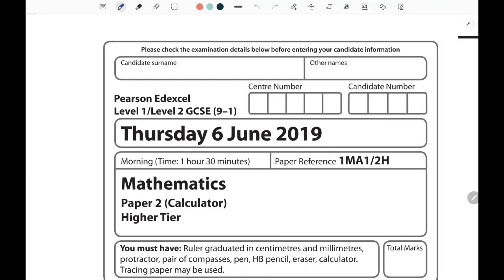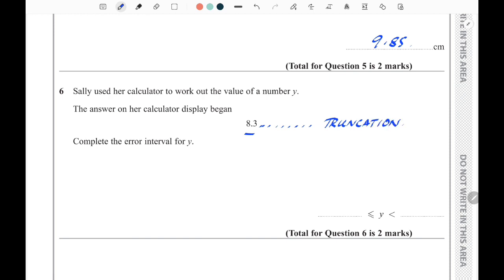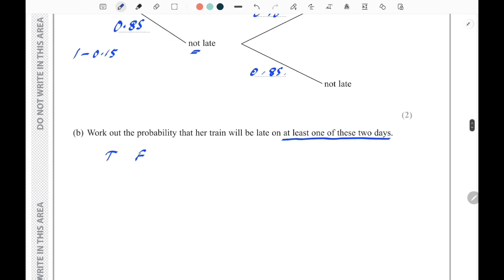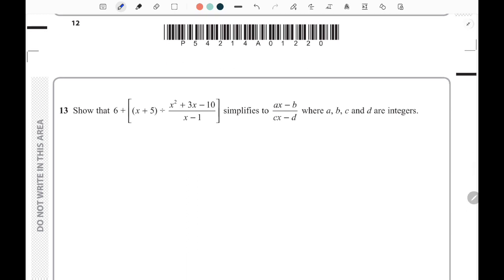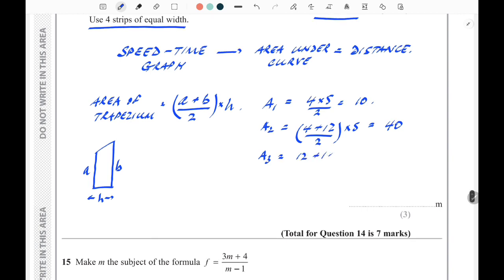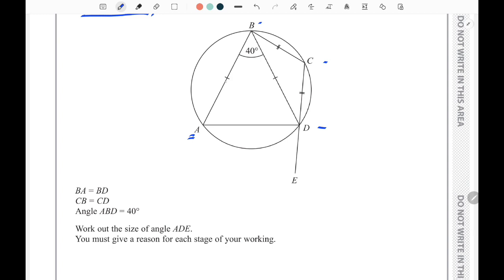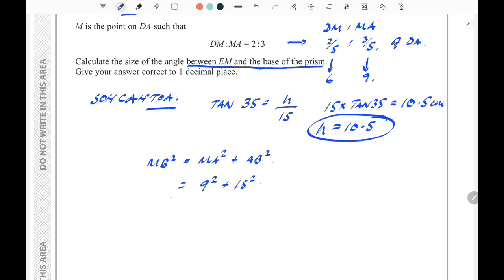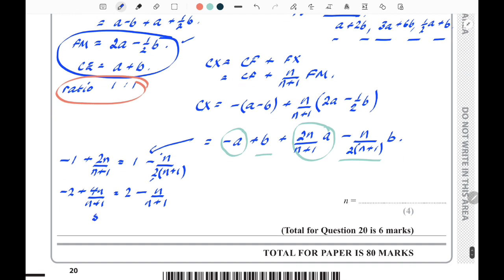EDEXCEL GCSE MATHS PAPER 2 HIGHER - June 2019 - Full Workthrough & REVISION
Full workthrough of Edexcel GCSE June 2019 Maths Paper 2 Higher. Includes detailed explanations for all the questions and short revision of all the relevant topics. TIMESTAMPS are below so you can skip to any question or topic you want.

0:45        Q1   Inequalities, number line
3:35        Q2   y=mx+c, straight line graph, gradient, y intercept
6:25        Q3   Data handling, sample
9:00        Q4   Cuboid, volume, measures, conversions
11:25      Q5   Trigonometry, SOHCAHTOA
13:20      Q6   Error interval, truncation, rounding
14:50      Q7   Ratios, sharing, proportions
16:35      Q8   Standard form
19:00      Q9   Ratio, scale factors, area scale factor
25:10      Q10   Probability tree, combined probability
29:50      Q11   Grouped frequency, cumulative frequency graph
36:15      Q12   Sectors, circles, area, arc, perimeter
40.55      Q13   Algebra, simplification, algebraic fractions, factorisation
45:00      Q14   Speed-time graph, gradient, acceleration, distance
55:30      Q15   Rearranging formulae, changing the subject of a formula
56:45      Q16   y=mx+c, perpendicular gradients, finding y intercept
1:03:10   Q17   Ratios, scale
1:07:50   Q18   Circle theorems
1:15:15   Q19   Prisms, 3D shapes, 3D trigonometry, Pythagoras
1:24:05   Q20   Vectors